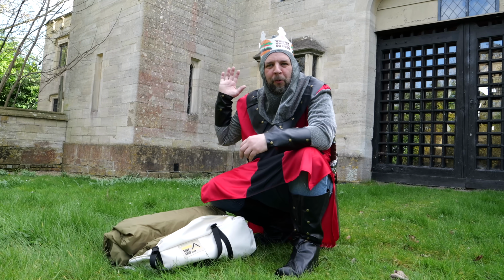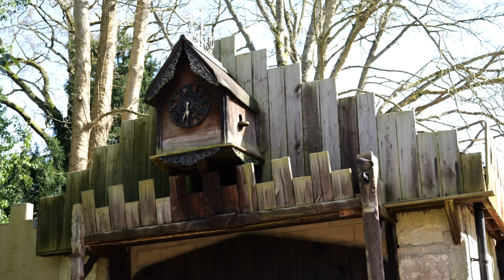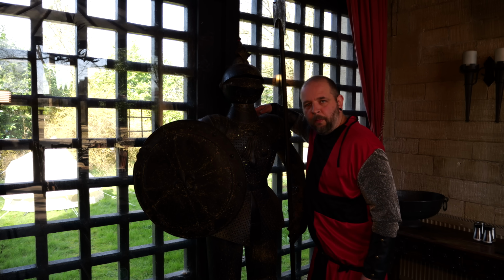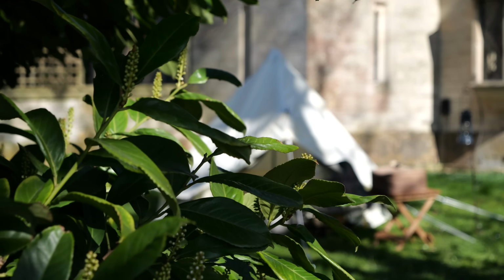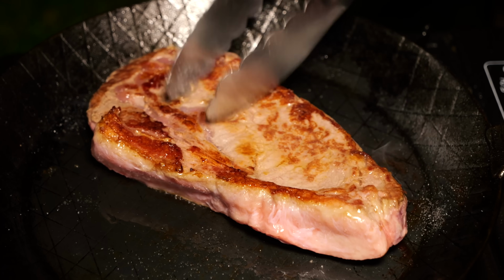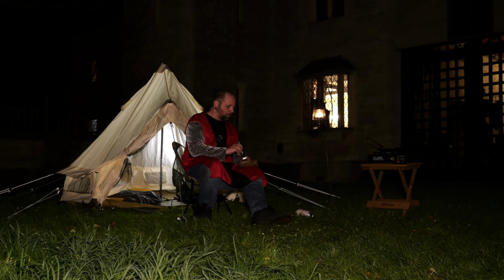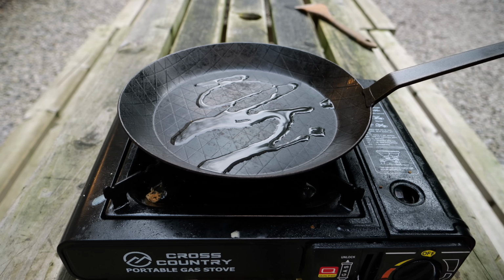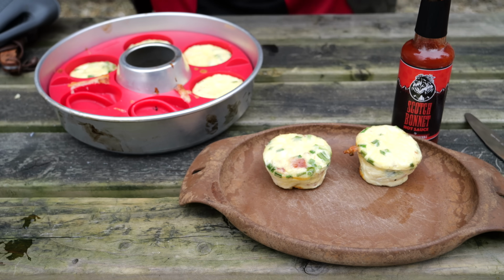Enchanted Castle Camp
Lets Pitch a bell Tent at a Castle, is it haunted? Will i be knighted?